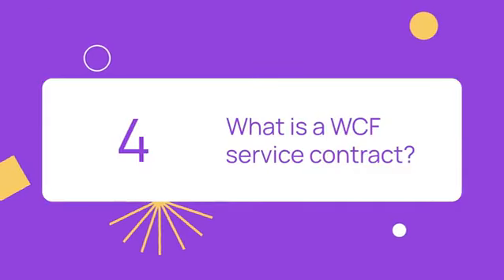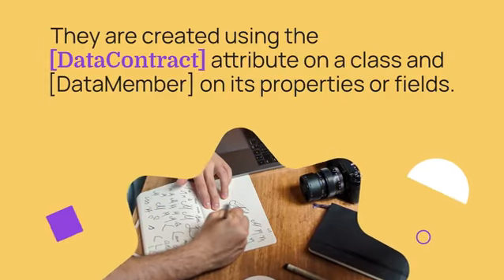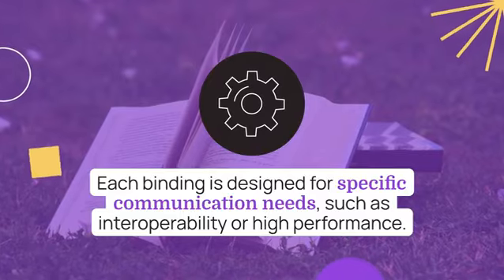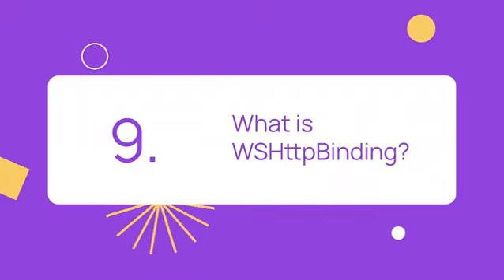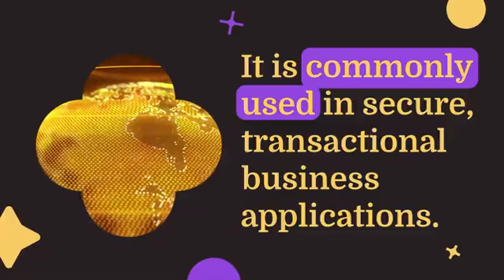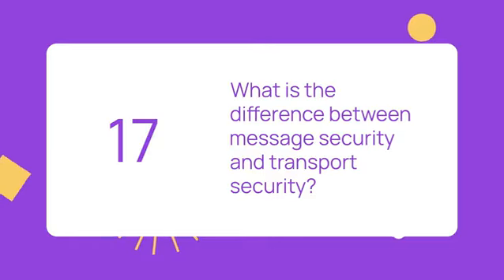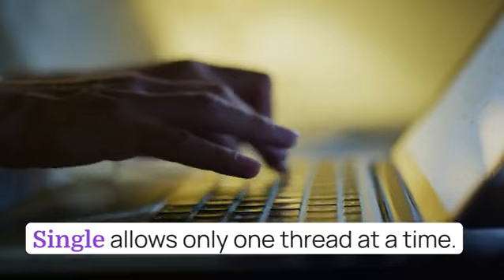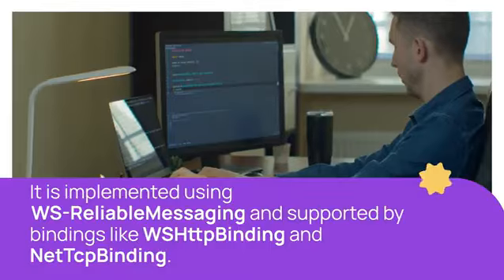WCF Interview Questions And Answers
Top 25 WCF Interview Interview Questions and Answers | Complete Guide for .NET Developers

Are you preparing for a WCF interview and want to boost your confidence? This video covers the most important WCF (Windows Communication Foundation) interview questions and answers that are commonly asked in technical interviews for both freshers and experienced .NET developers.

In this comprehensive guide, you will learn key concepts such as WCF architecture, service contracts, data contracts, bindings, endpoints, hosting, security, and real-world scenarios. Each question is explained in a simple and clear way to help you understand not just the answer, but also the logic behind it.

Whether you're applying for a software developer role or preparing for a technical round, this video will help you revise core WCF concepts and improve your interview performance.

What you will learn:

Basic to advanced WCF interview questions
Real-world scenario-based questions
Important WCF concepts and architecture
Tips to answer confidently in interviews

This video is perfect for .NET developers, software engineers, and anyone preparing for WCF-related job interviews.